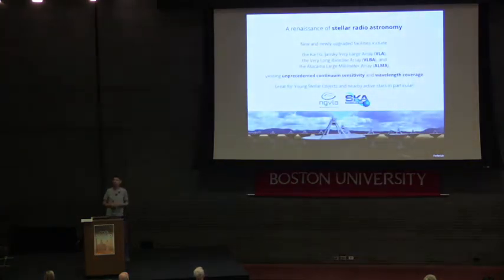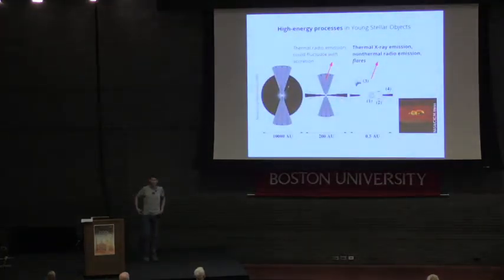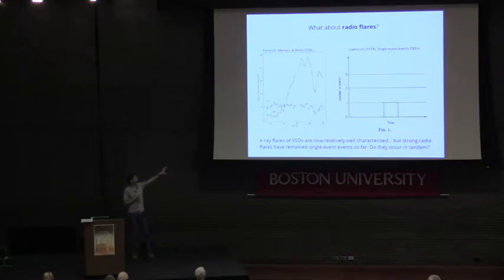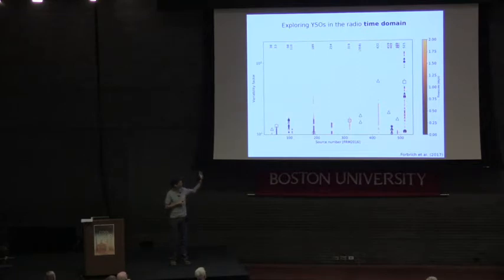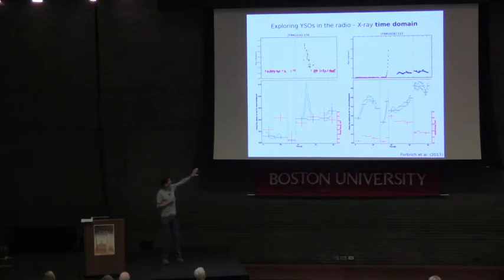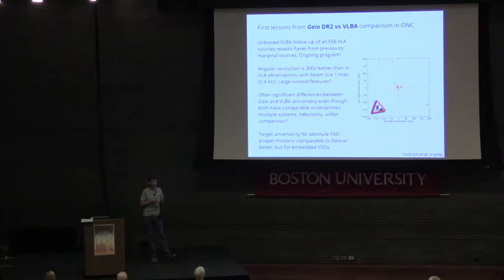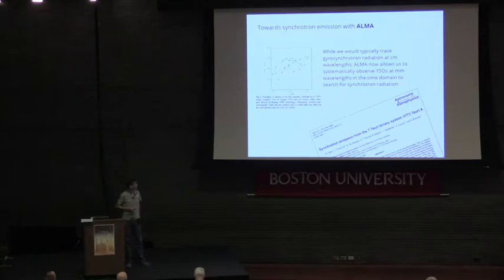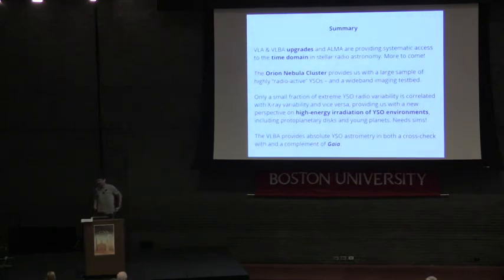Jan Forbrich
Radio activity reloaded: Young Stellar Objects as seen by VLA, VLBA, and ALMA